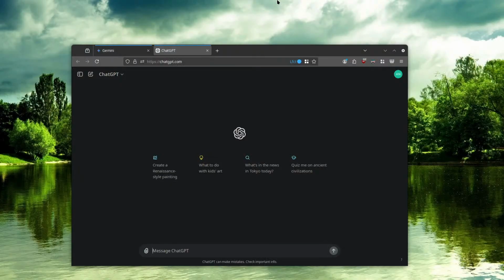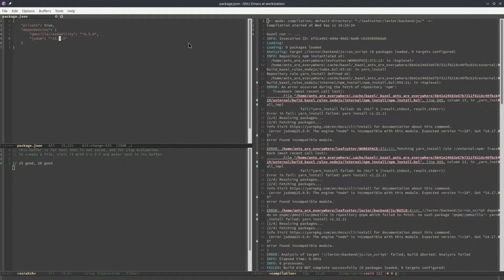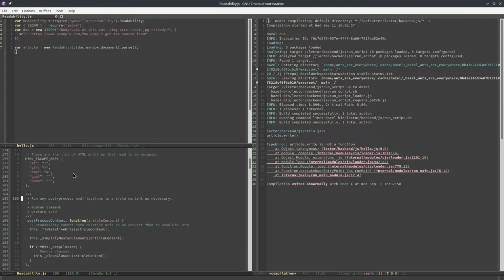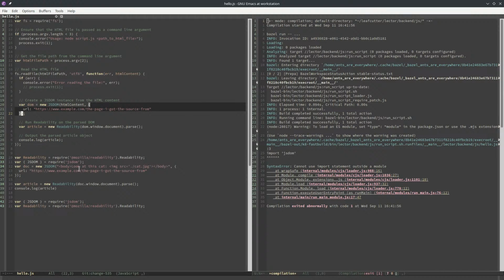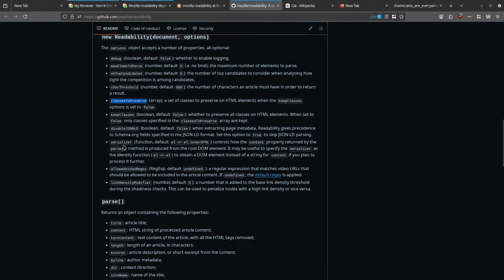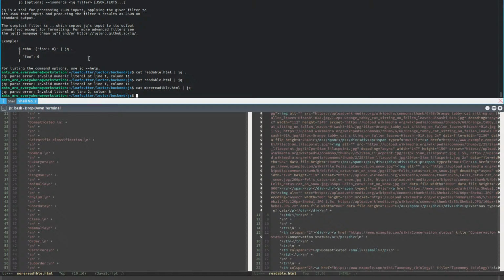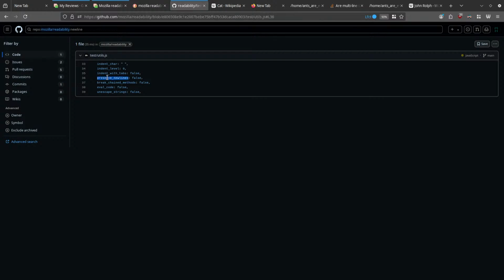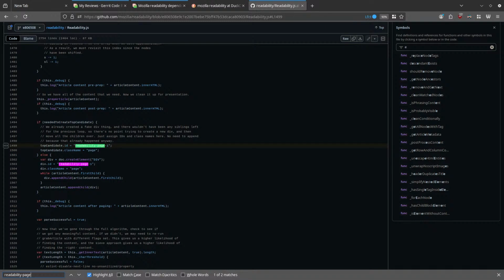The Ant Farm: Coding Day 50 -- Working NodeJS readability service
I get the Mozilla Readability library working under Bazel and play around with its output.

- Frederick Rowland
- Alexander Kulnev
- AnonMe
- Long Nguyen
- Sreyan Chakravarty
- Nam Anh
- duck
- Naur